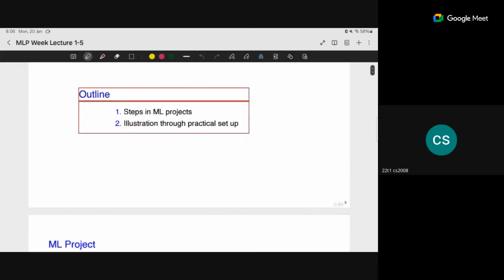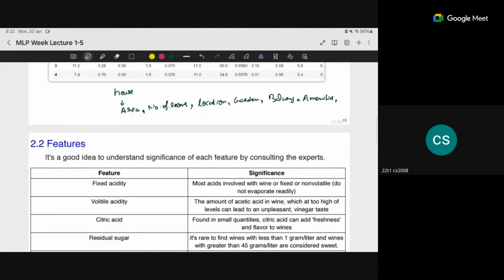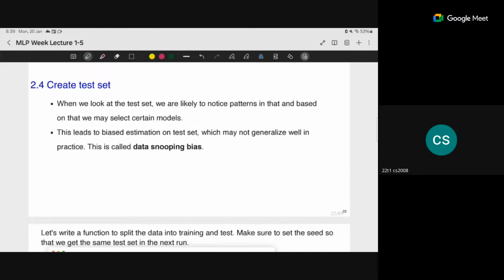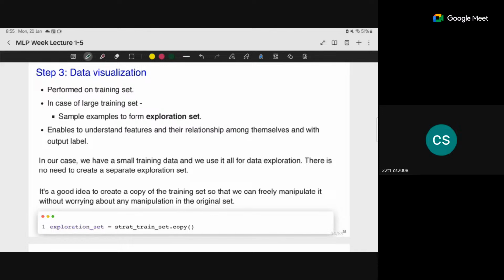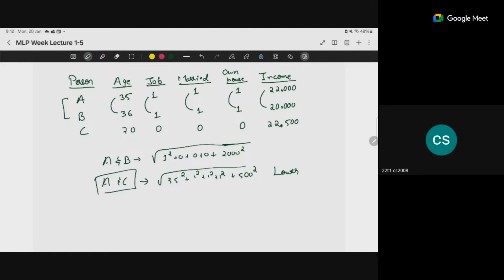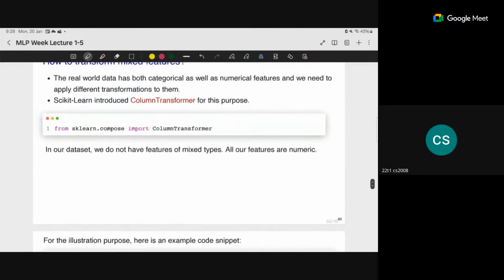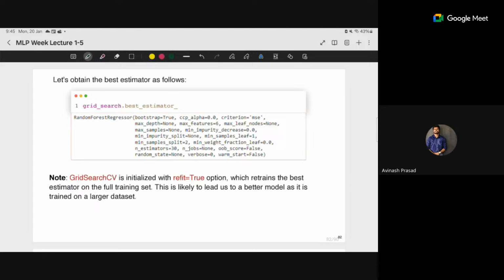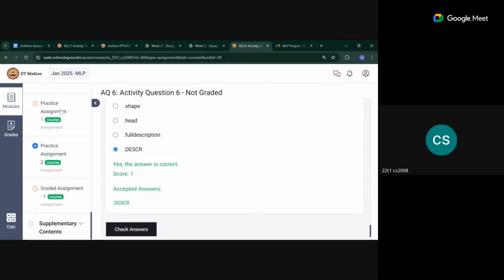Week-2 Live session